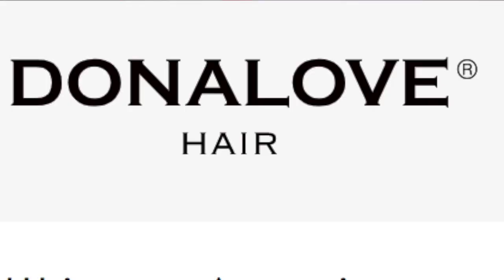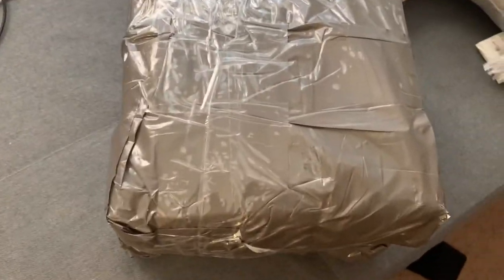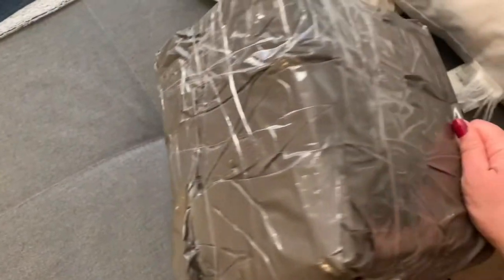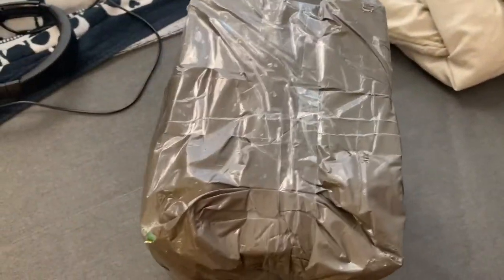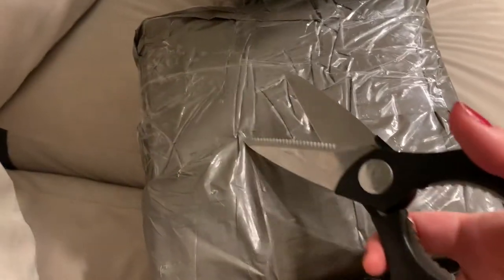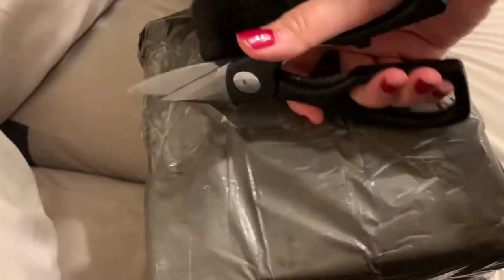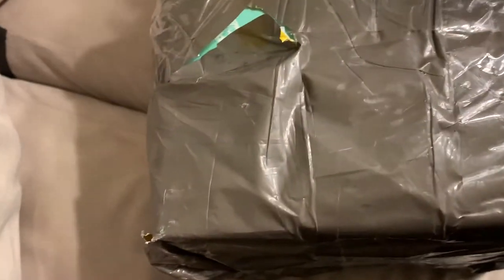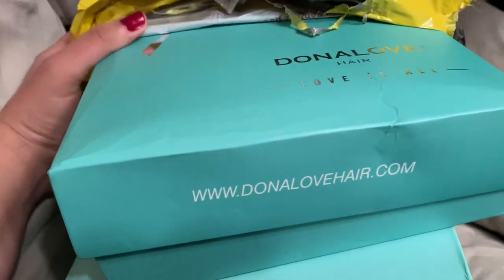Donna Love Hair Wig Review and Try On (HONEST REVIEW)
Hi friends and Cryptic Creatures! I hope you are off to a great start of the week!

I filmed this video a few months ago and finally had the time to edit it! I bought all these wigs back in October 2020 but it looks like the prices of the wigs have stayed the same or have even gone down some.

Here is a wig haul and try on from Donna Love Hair! You can find a full list of the wigs I bought here:

Time Stamps:

0:00 Intro
1:51 Unboxing a sketchy package
4:41 Long Black Wig Review
6:41 Red and Black Split Wig Review
8:06 Bettie Bangs
12:05 Long Purple Wig
14:32 Wigs Ranked in Order from Best to Worst
14:45 Final Thoughts on Donna Love Hair